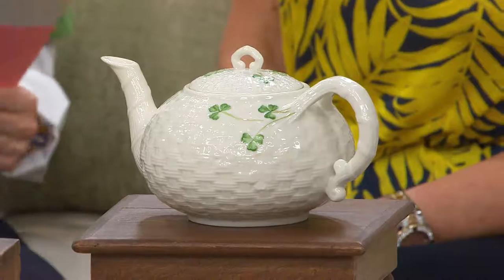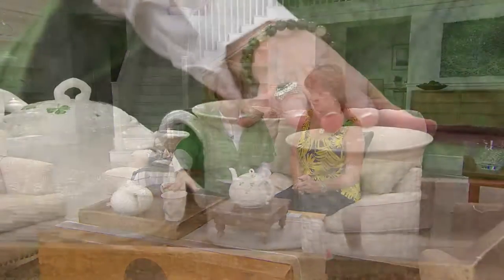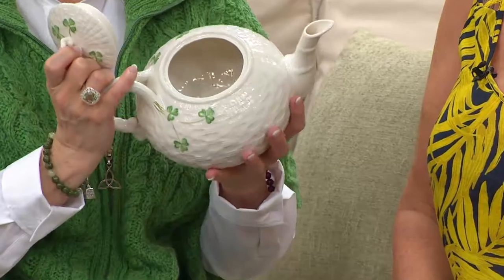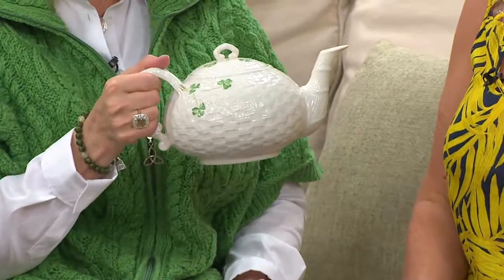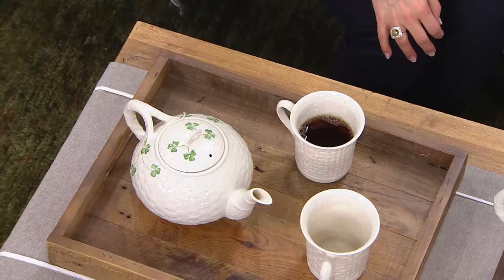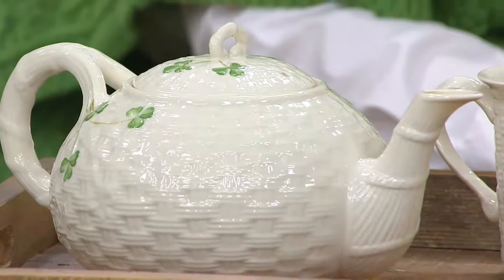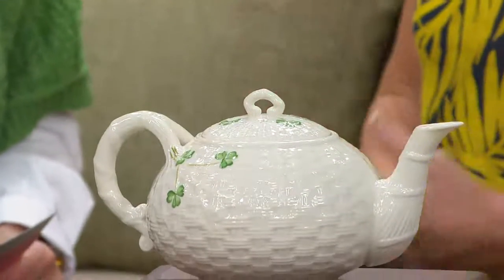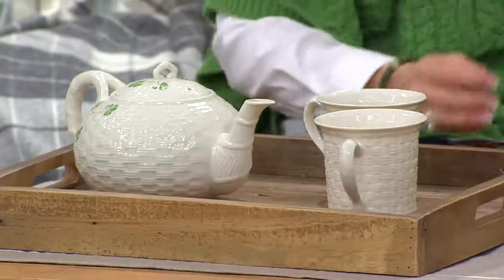Belleek "Everyday" Teapot with Shamrock Detail with Mary Beth Roe